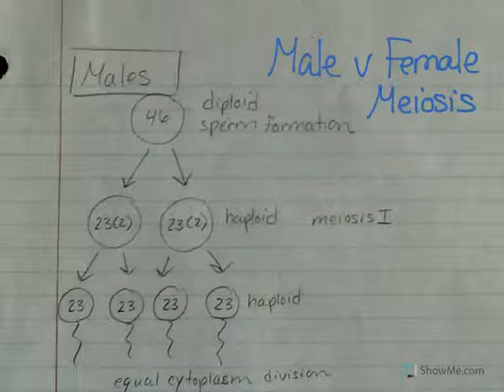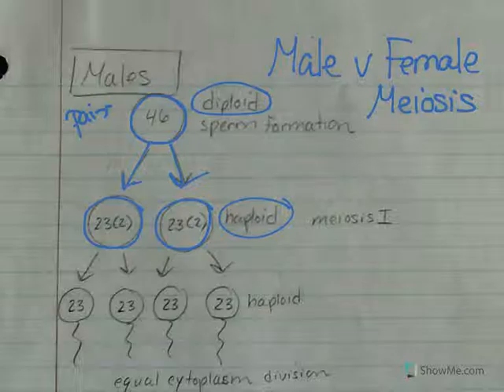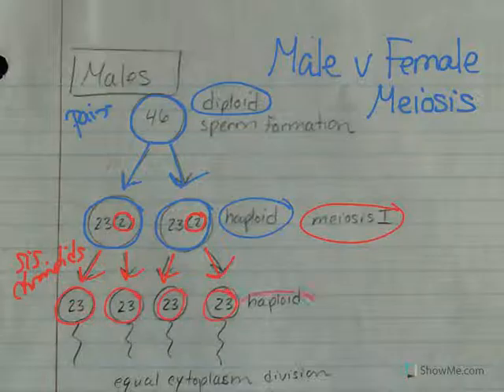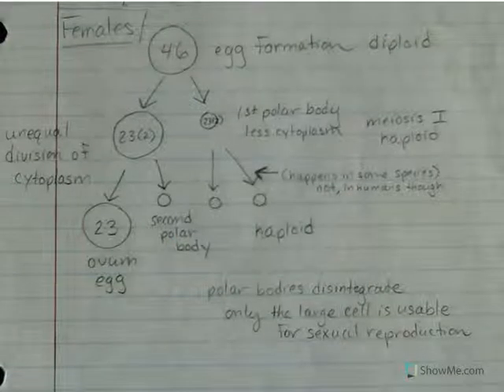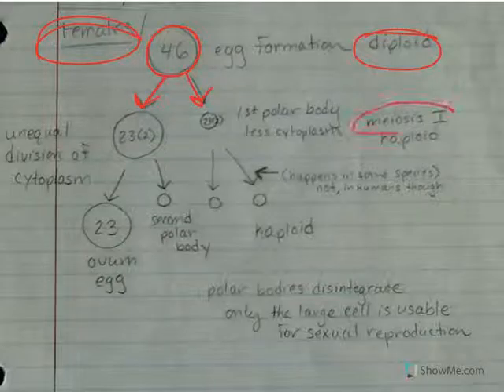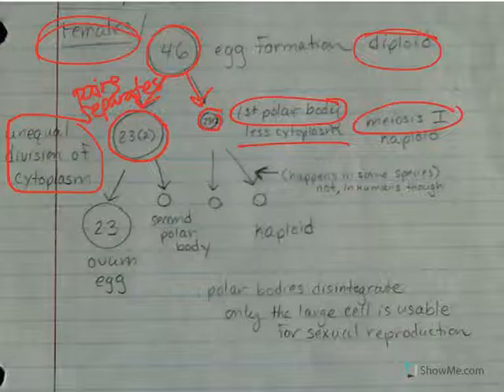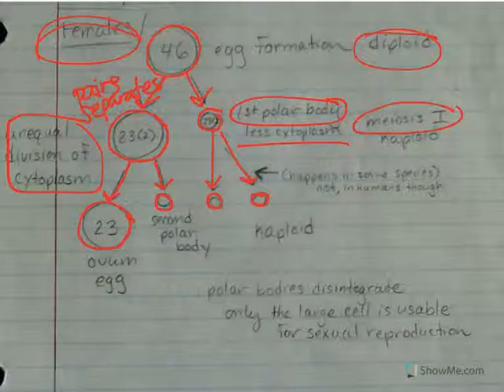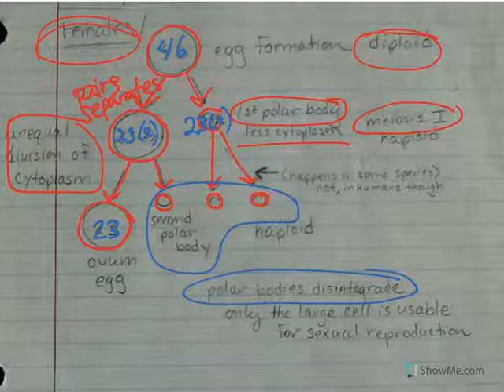VIDEO Male V Female Meiosis L4 video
Meiosis Unit - Comparison of male v female